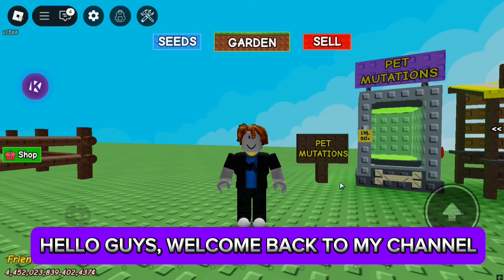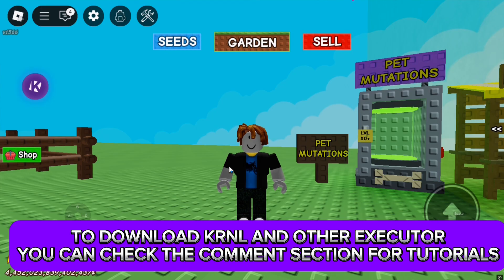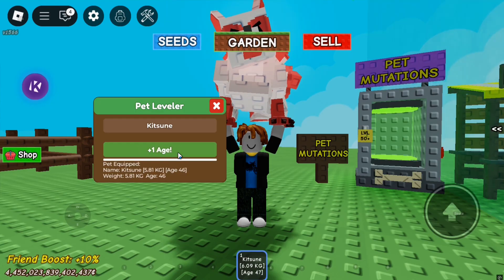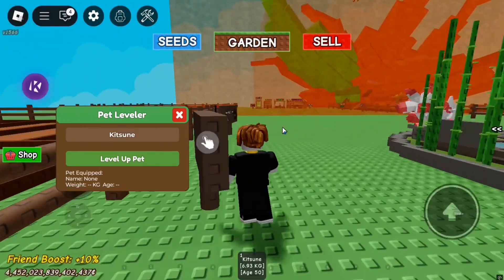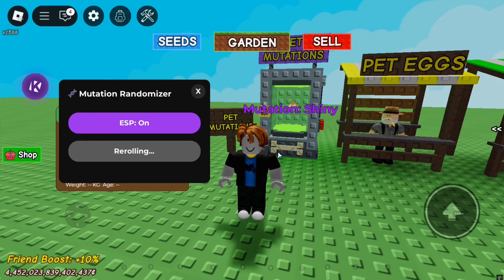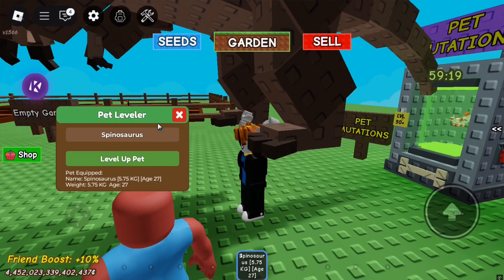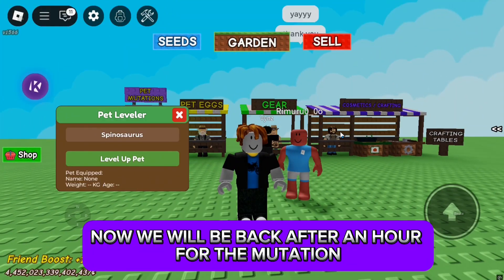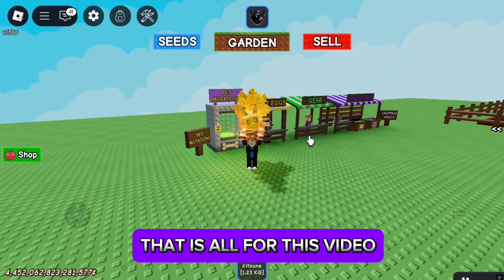[🍃] KITSUNE UPDATE Pet Leveler & Mutation Randomizer | Grow a Garden 🌶 Script | PLACEABLE | KEYLESS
🚀 [NEW] Grow a Garden Script Update – July 2025
🌿 Instant Pet Age 50 + Mutation Support

Max out your pet's age to Level 50 instantly — no grind, no wait!
🎲 Includes Pet Mutation Randomizer for unique pet evolutions.

✅ Supports all Mutation Pets
⚡ Fast, lag-free performance
🔄 Fully compatible with the latest game version

🛠 Recommended Executors:
📌 Check the comments for safe, tested options!
🧪 Tested & Working — July 2025
❤️ Thanks for the support — more powerful features coming soon!